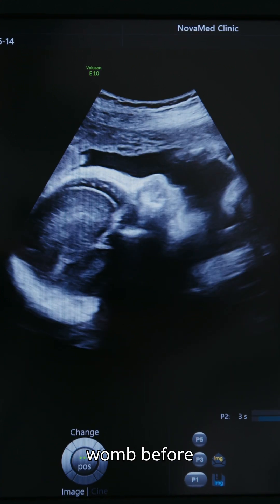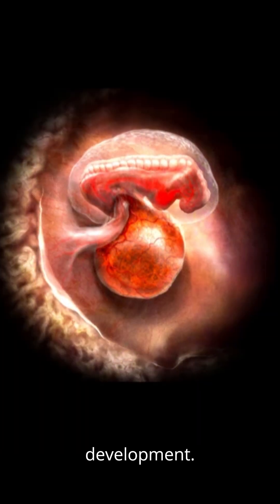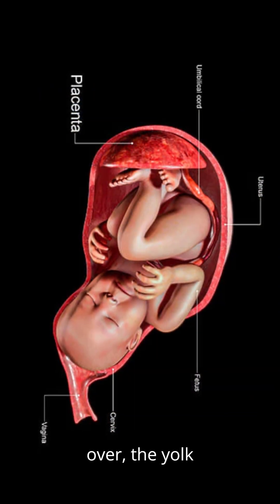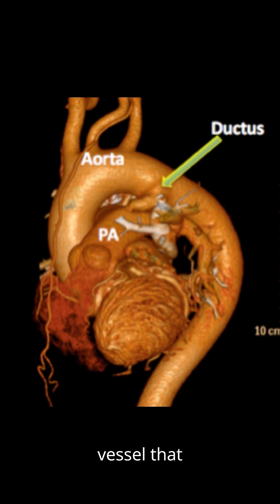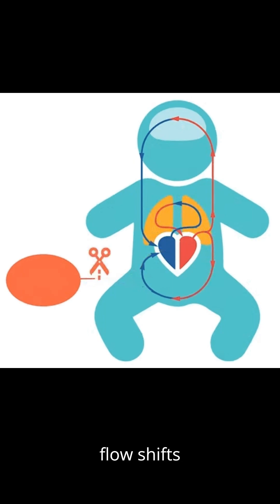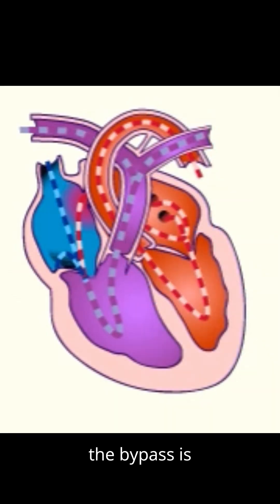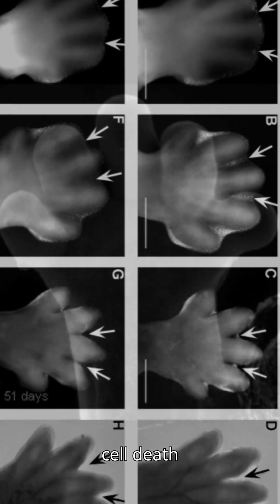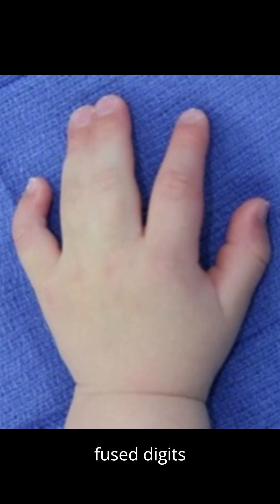Features We Grow in the Womb Before Birth—and Then Lose. Part 3